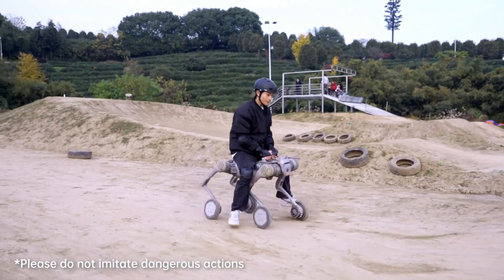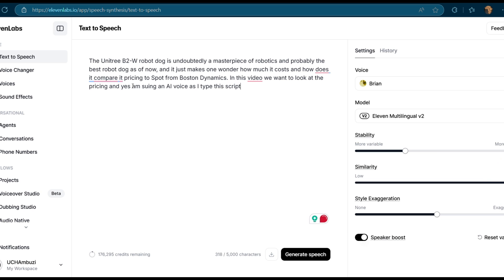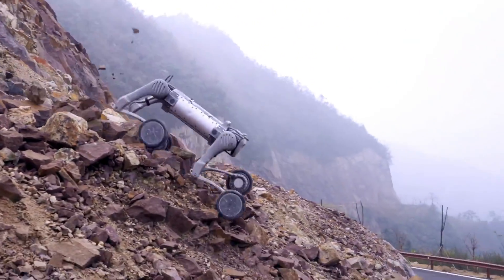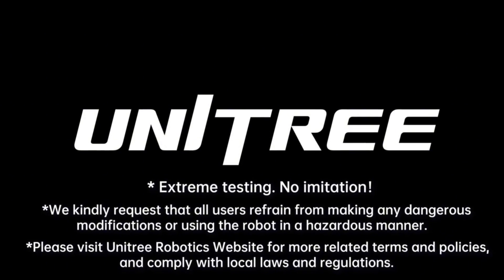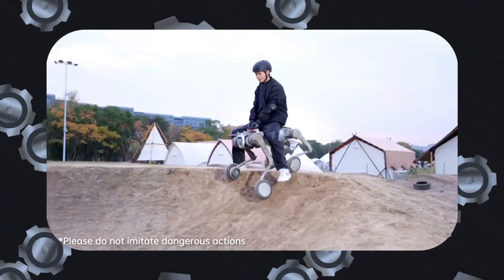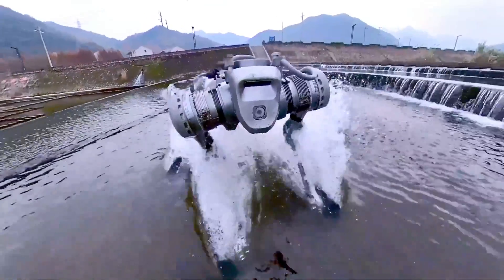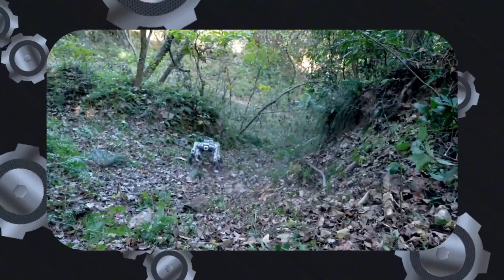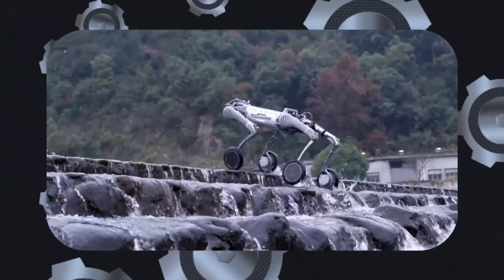Will You Buy The New Unitree Robot Dog B2w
This is How Much the New Unitree Robot Dog B2-W Will Cost
IMPORTANT
If you want to try Eleven labs for free here is the
This is my email if you need to convert your text to speech with 11 labs or revoicer through my help without a subscription

In this video, we explore why the Unitree B2-W is making waves in the robotics world and how it compares to Boston Dynamics’ Spot. With advanced features like a maximum speed of 20 km/h, the ability to carry heavy loads of up to 120 kg, and unparalleled agility for stunts and terrain navigation, this robot is built for tough jobs and high performance.

While the B2-W is an impressive piece of technology, it’s primarily intended for industrial use, where its cost is justified by significant returns on investment. However, for personal use, it’s more of a showpiece with limited practical benefits—and certainly not a toy. Unitree has also taken a strong stance against the misuse of their robots for military or dangerous purposes, highlighting their commitment to ethical applications.

Join us as we dive into the features, capabilities, and potential use cases of the Unitree B2-W. From its incredible mobility to its cutting-edge tech specs, we break down what makes this robot a game-changer for industries and why it’s not yet suitable for everyday consumers.

💡 Key Features Discussed:
- Load capacity: 120 kg (standing), 40 kg (walking)
- Maximum speed: 20 km/h
- Terrain adaptability: Stairs, trenches, and steep inclines
- Battery endurance: 50 km with a 40 kg load
- Advanced control systems: Intel Core i5/i7 and optional Jetson Orin NX
- IP67-rated for durability in harsh environments